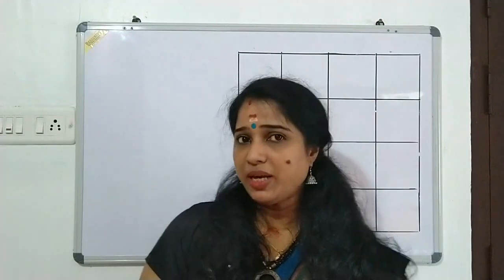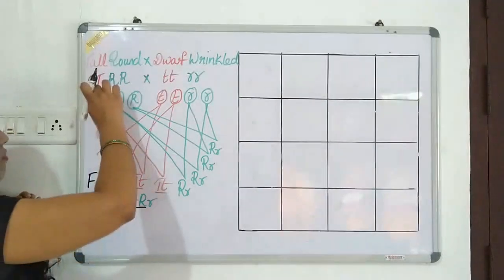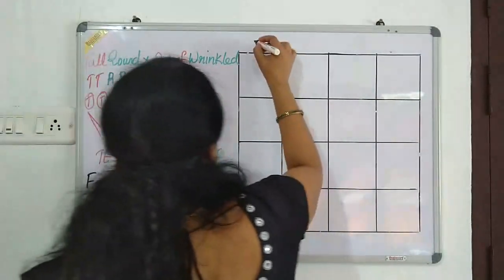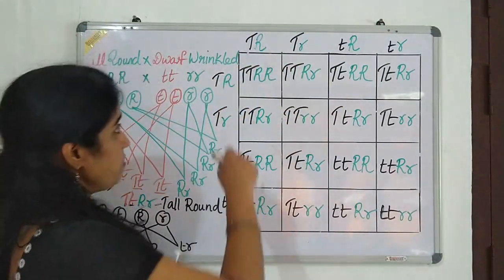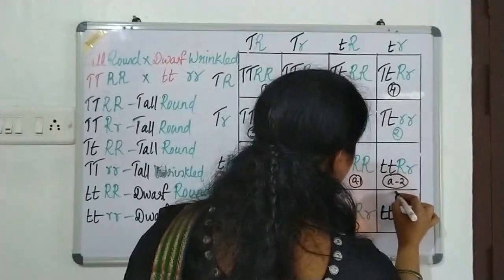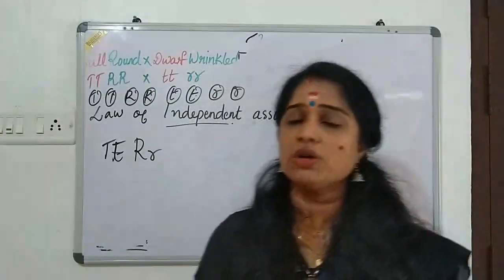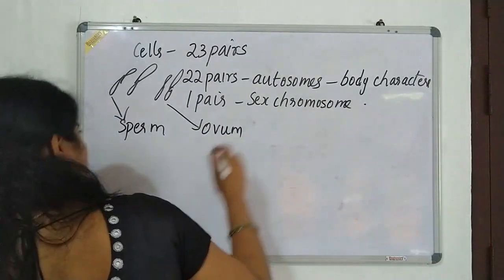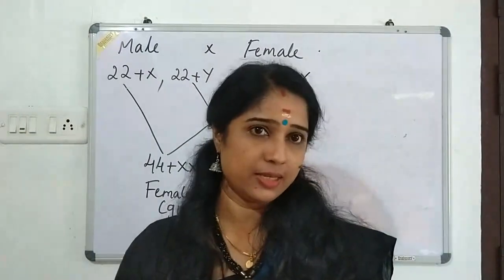HEREDITY AND EVOLUTION - CLASS 10(PART 3)